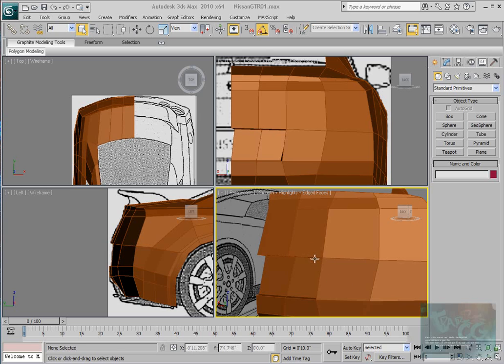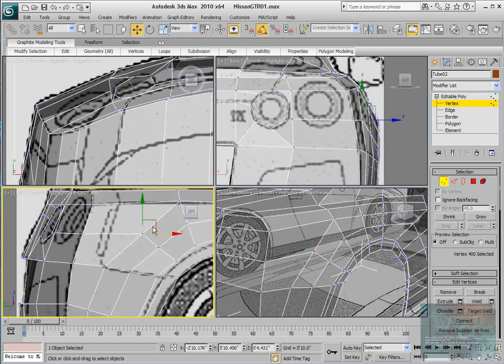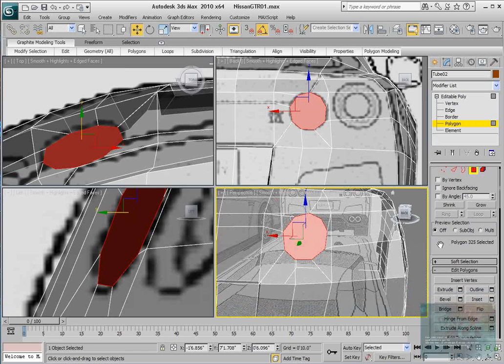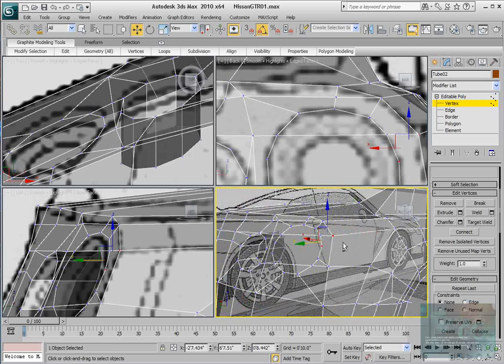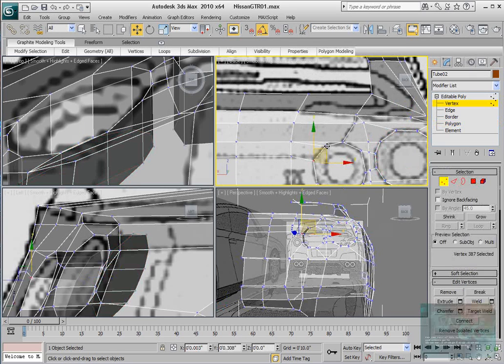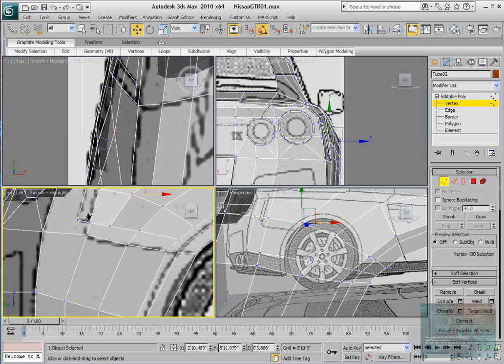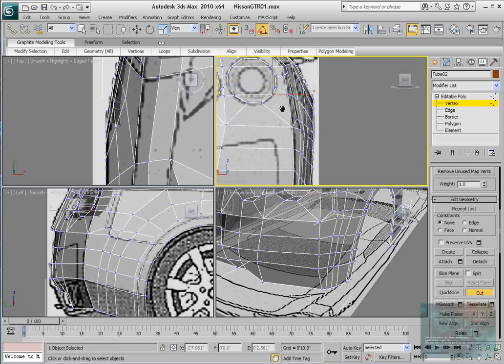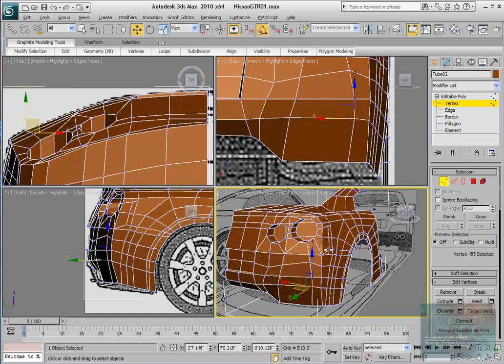Autodesk 3ds max 2010 - modelowanie samochodu - Car Modeling part6